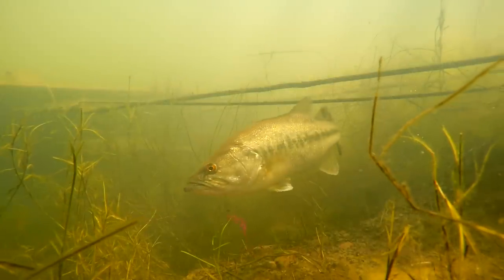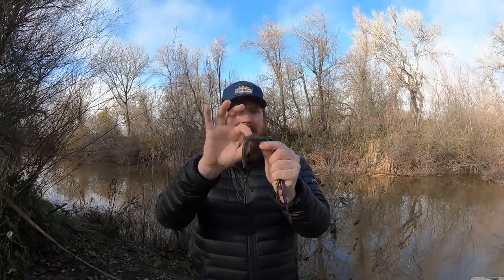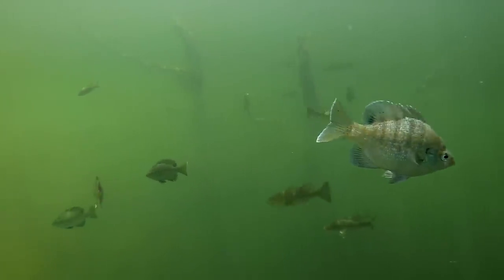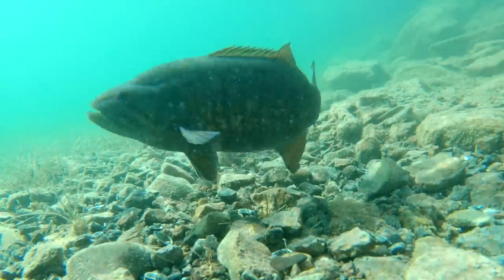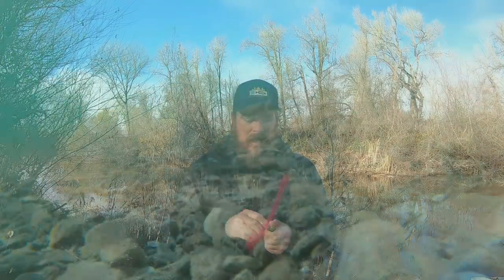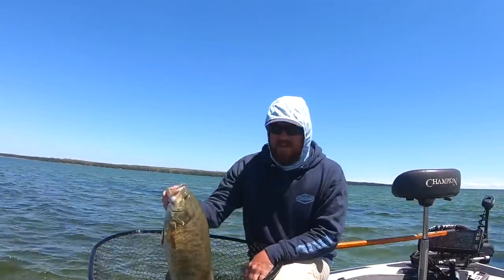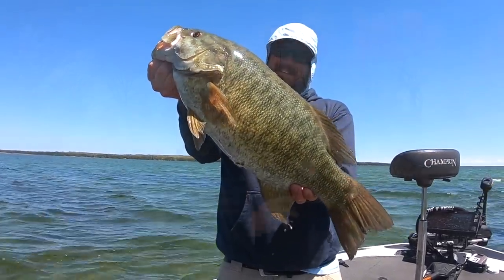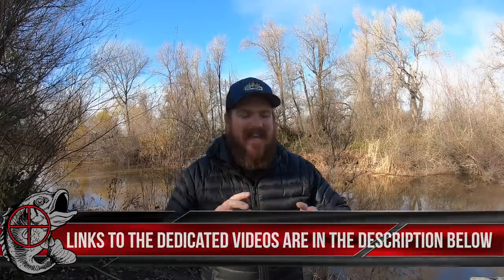How To Catch Bass With Plastic Worms **Incredible Underwater Footage**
Fishing with worms is easy! Use the tricks we show in this video and you're sure to catch more fish this year! Come underwater and watch how the bass react to different worms. Whether you prefer a weightless senko, a dropshot, or any other rigging, its easy to see the best ways to work them with an underwater view!

For today's video we kept the rigging simple. We showed a weightless worm, a dropshot, a ned rig, and a shaky head. All of these are great techniques for catching bass so we've included links below to the exact hooks, weights, and worms we recommend for each method. We also included links to an "In Depth" video for each technique.

Every time we watch bass behavior underwater we learn something new. In this video is was painfully obvious the bass would approach while the lure was moving but it had to be paused for the fish to actually strike. Consider how often you've failed to pause your worm near key structure while out fishing and we begin to realize how many fish we could have been catching all along. Take this information and apply to your fishing in 2020 and the sky is the limit!

Favorite Stick Baits...

Favorite Ned Worms...

Favorite Dropshot Worms...

Favorite Shaky Head Worms...

Rigging...

Matt's Favorite Finesse Combo...

Budget-Friendly Dropshot Combo...

In-Depth Videos...